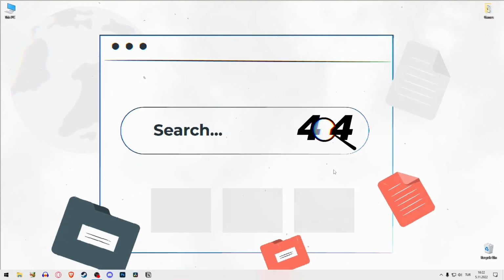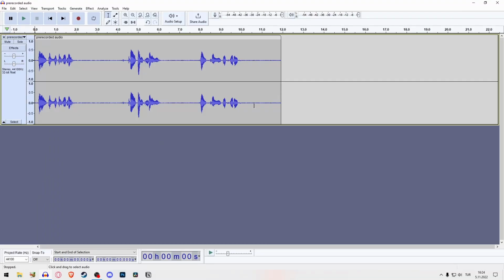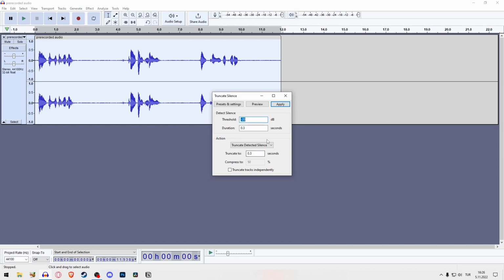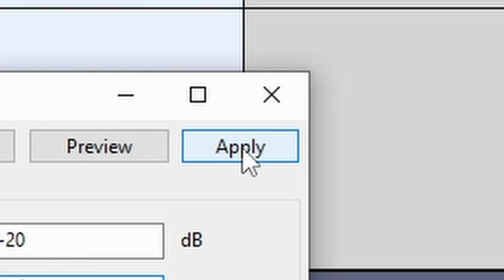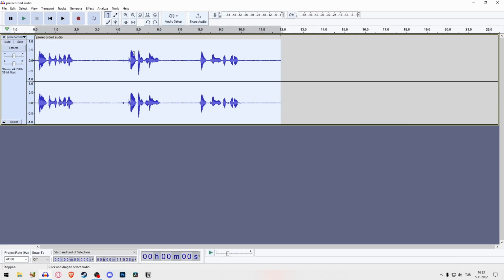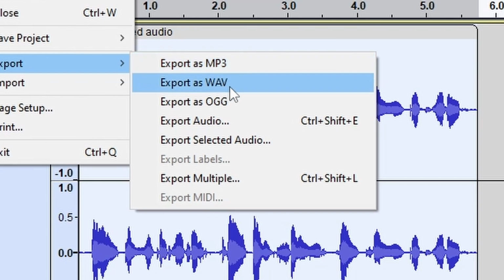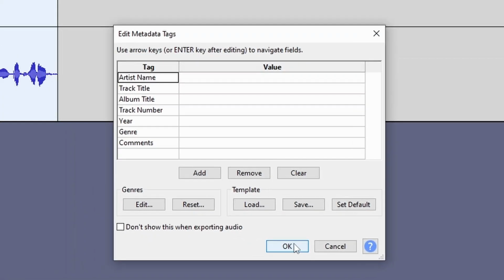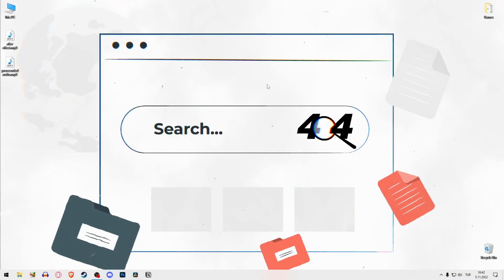AUTOMATICALLY REMOVE SLIENCE FROM AN AUDIO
Today I will be showing you how to automatically remove slience from an audio. I hope it helps.